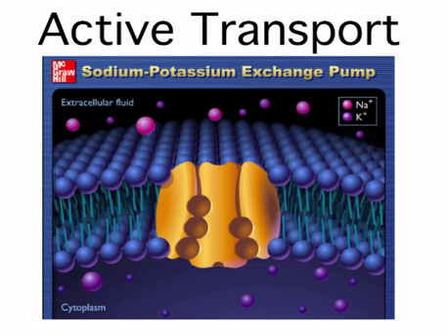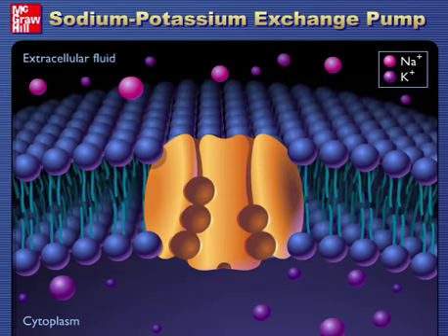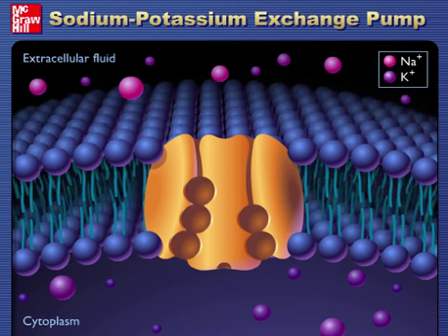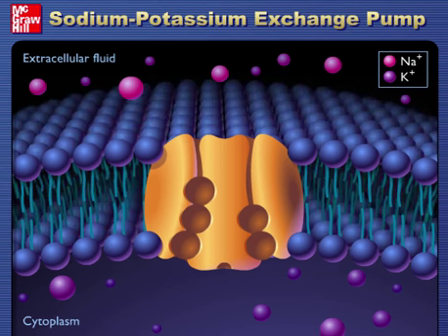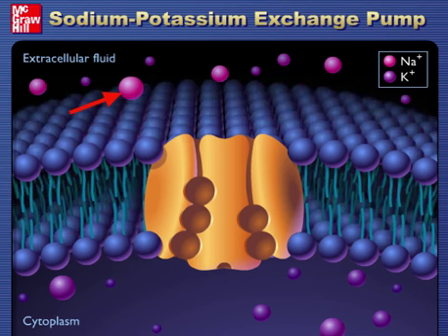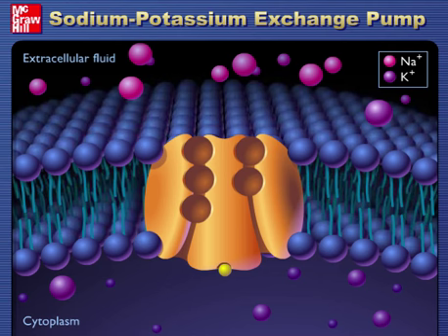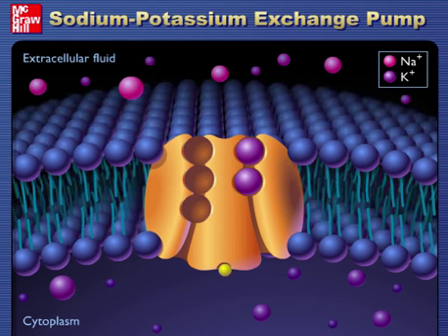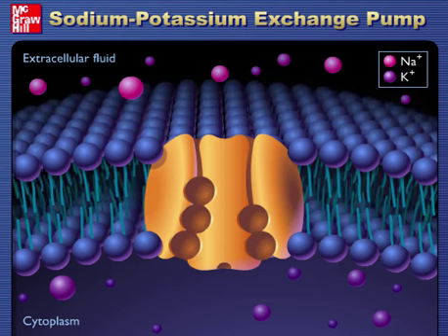Chapter 3 Active transport